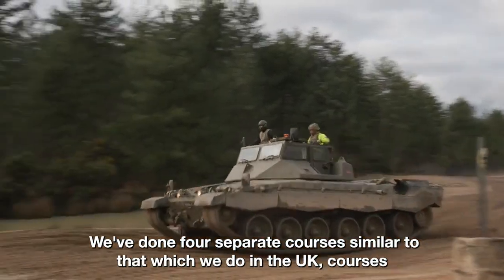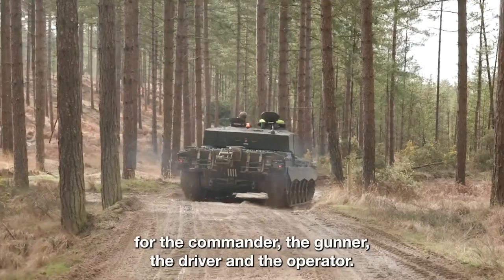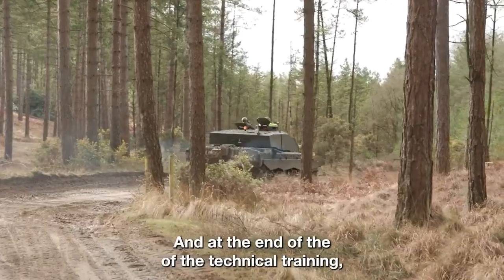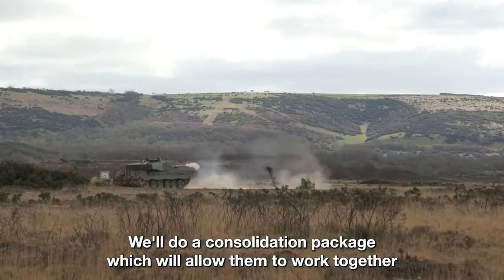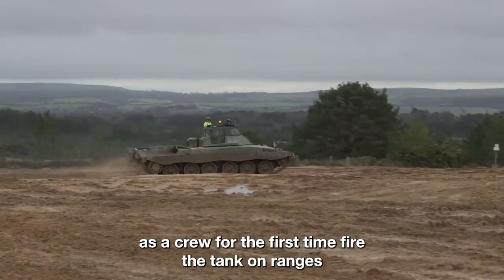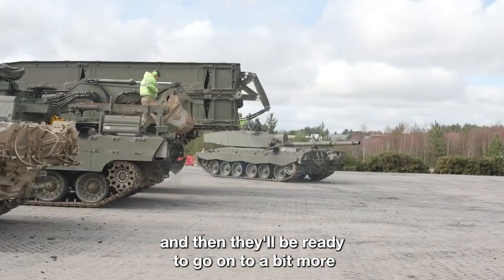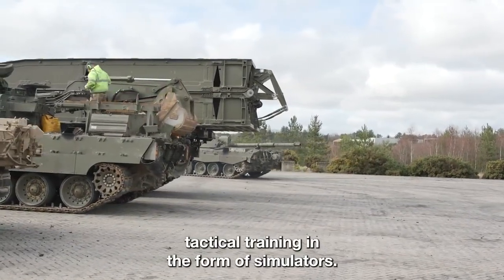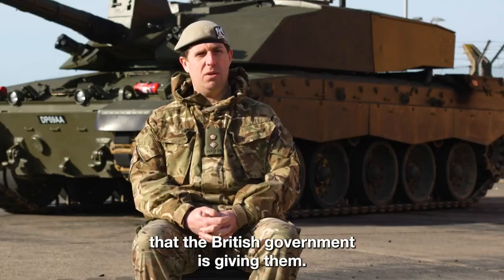Great Britain showed the training of Ukrainian soldiers on Challenger 2 tanks 18.03.2023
Daily history of the war in Ukraine